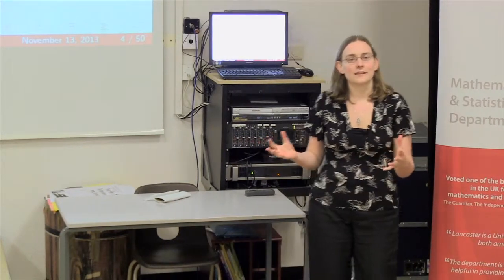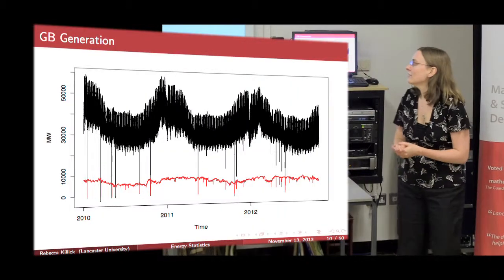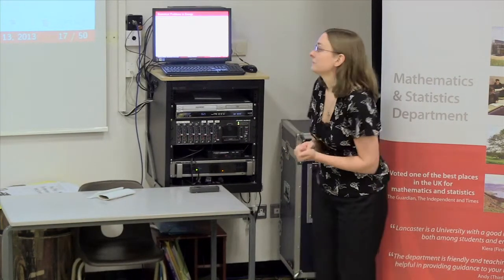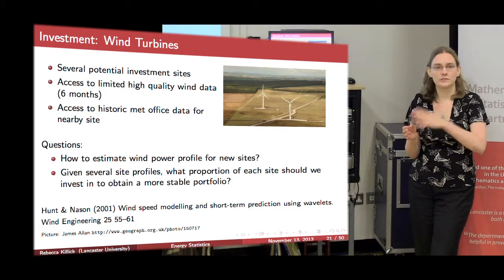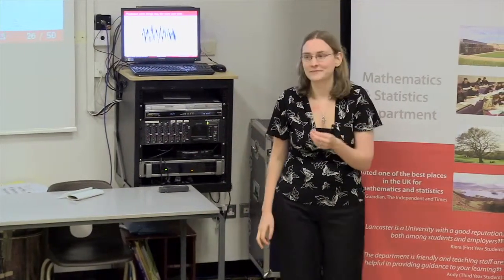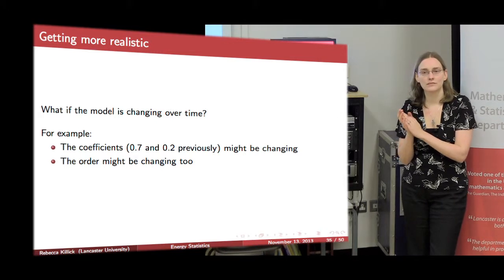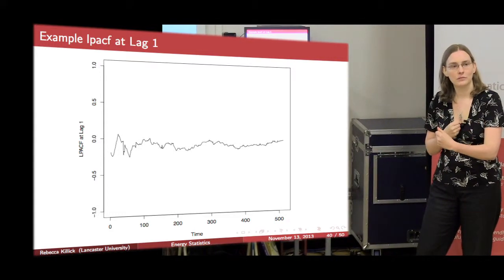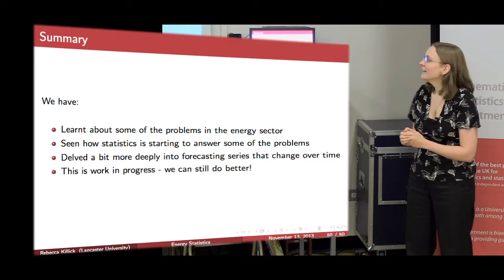Renewable Energy - how statistics can help mitigate intermittent generation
Talk by Dr Rebecca Killick of the Department of Mathematics and Statistics, Lancaster University, given on 13th November 2013 at Clitheroe Royal Grammar School, Clitheroe. Lecture 6 in a six-lecture series marking the International Year of Statistics 2013.